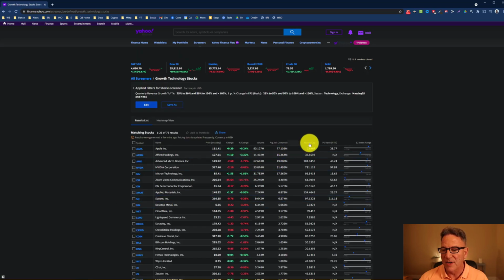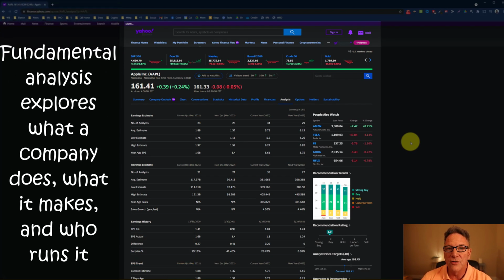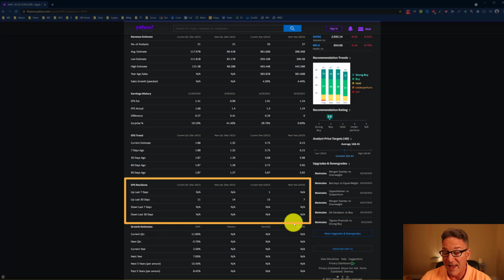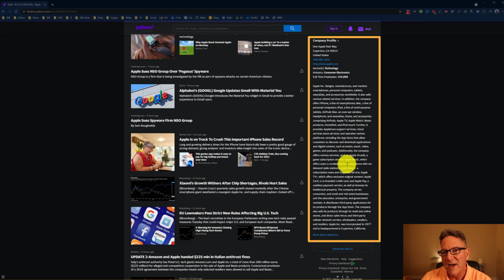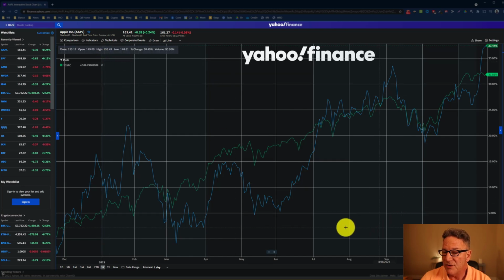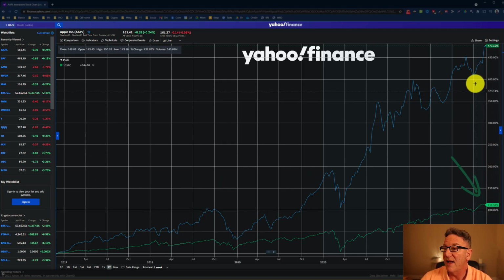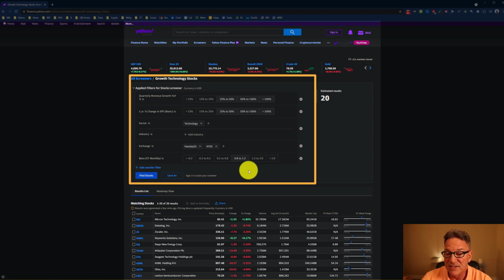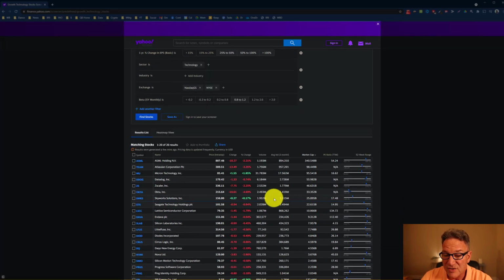Yahoo Finance | Tech Stock Screener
📈📈📈ABOUT THIS VIDEO:
Technology is a great sector for new investors. But finding just the right tech company can be hard. So today I’ll walk you through how to use the tech stock screener at yahoo finance so you can find the perfect tech stock.

📕📕📕CHAPTERS:
0:00 Grab Your Financial Future
0:57 Yahoo Finance Main Page
1:19 Tech Stock Screener
2:01 How to Add Fundamental Analysis
4:07 How to Add Technical Analysis
7:22 Get This Deal from MarketClub!
7:48 Submit Your Stocks and ETFs!

Burritt Research, Inc.